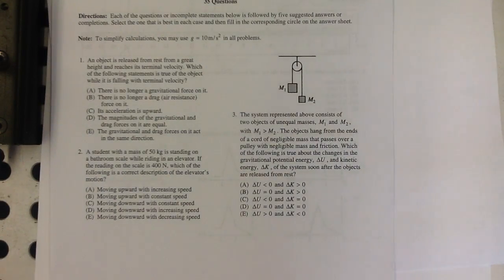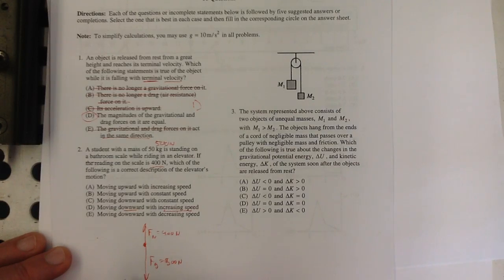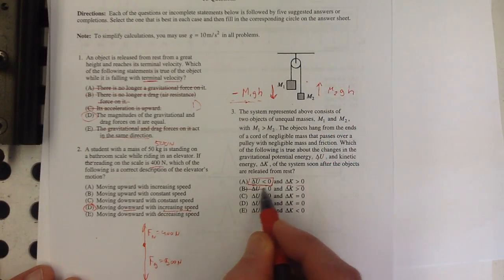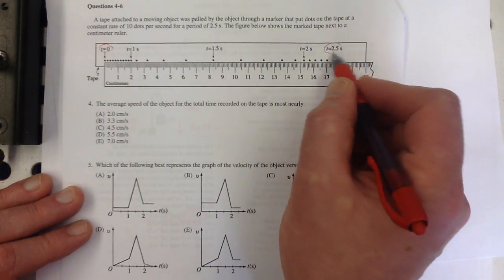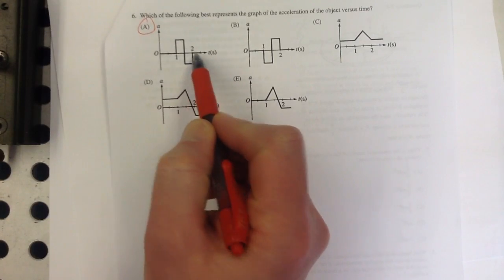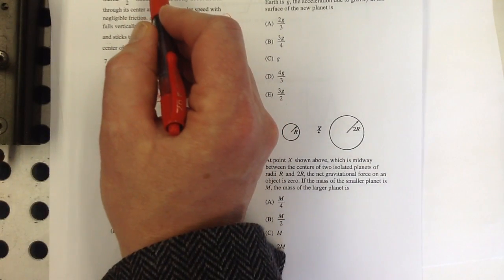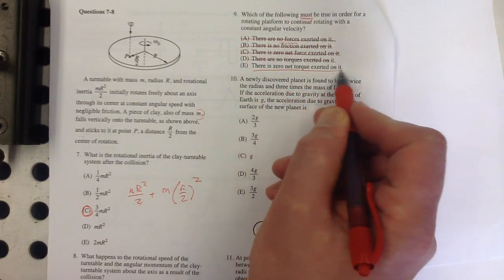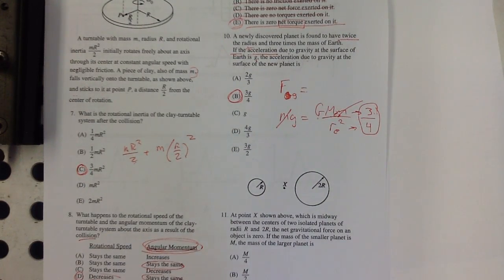AP Physics MC Practice #3 1-10